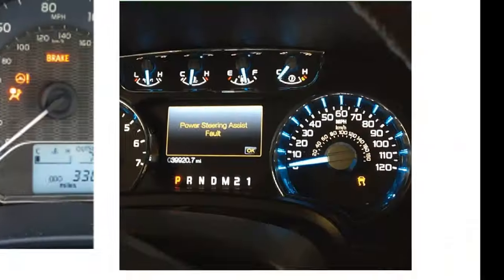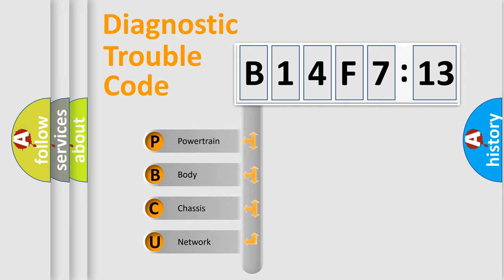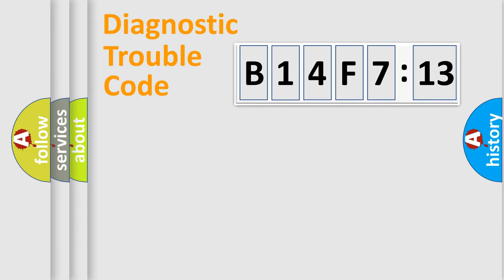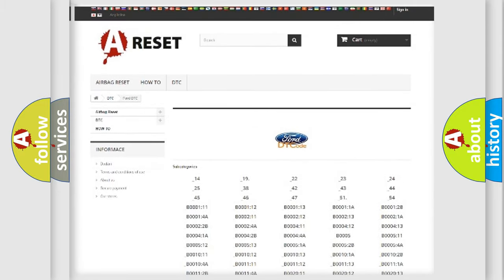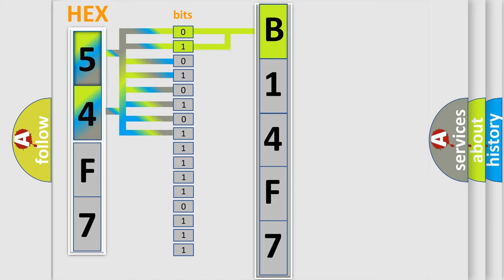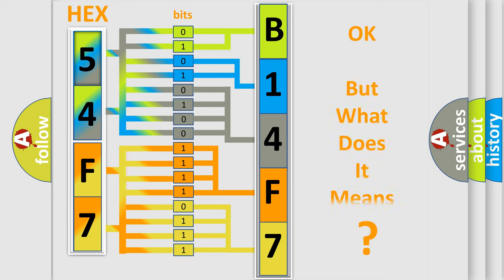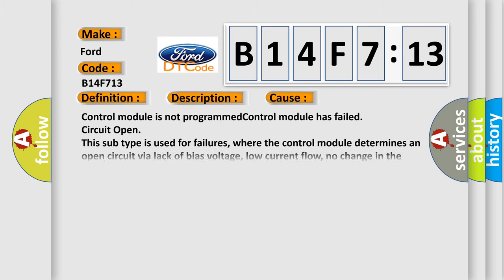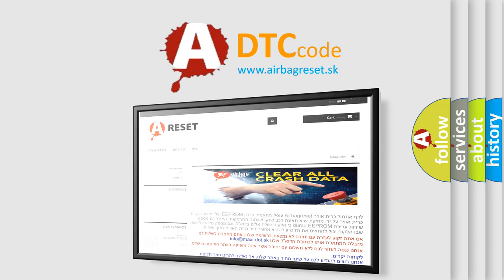DTC Ford B14F7-13 Short Explanation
Contents:
0:21 Basic DTC analysis according to OBD2 protocol standard.
1:48 Insight into programming
2:58 A diagnostically understandable description of the Diagnostic Trouble Code
3:05 Basic error definition

Make:
Ford
Code:
B14F7 13
Definition:
Control Module Internal Fault
Description:
Control module detects an internal failure or incomplete programming for more than 5 seconds.
Cause:
Control module is not programmedControl module has failed
Failure Type:
Circuit Open